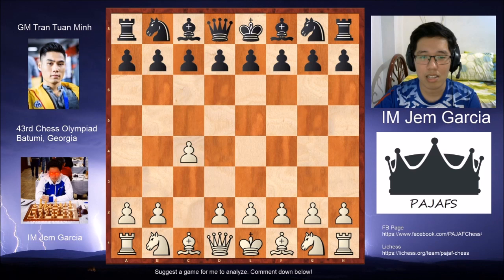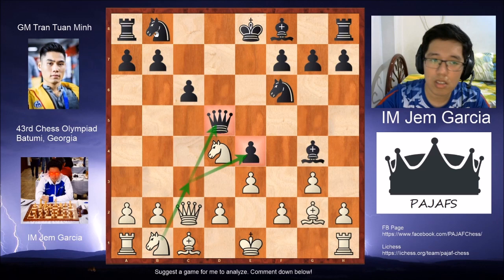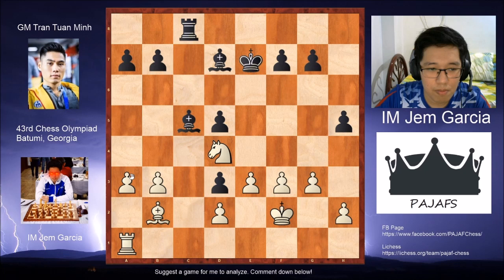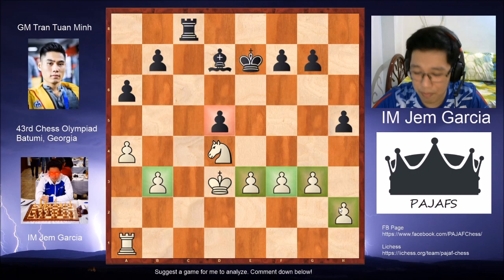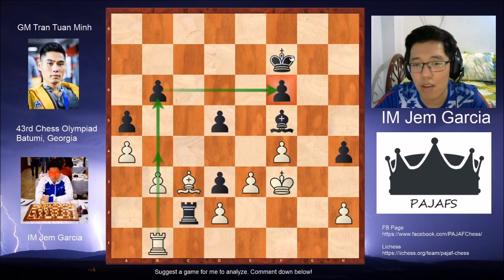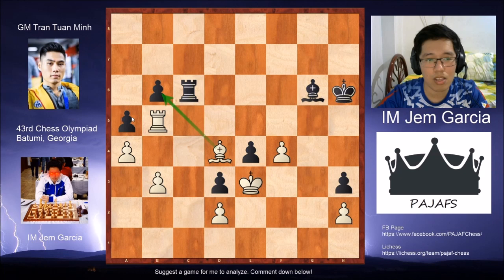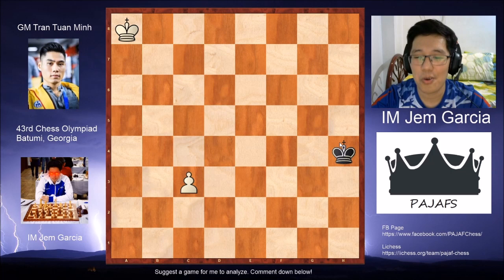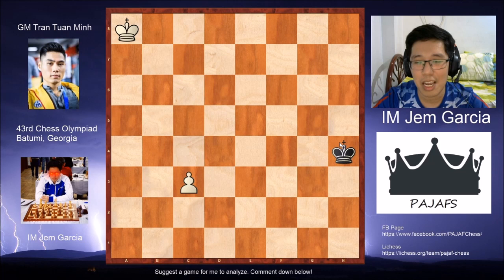How to Beat a Chess Grandmaster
IM Jan Emmanuel Garcia vs GM Tran Tuan Minh
43rd World Chess Olympiad

Philippine Team Members
Head Coach: GM Eugene Torre
Board 1: GM Julio Catalino Sadorra
Board 2: GM John Paul Gomez
Board 3: IM Jan Emmanuel Garcia
Board 4: IM Haridas Pascua
Board 5: FM Mari Joseph Turqueza

"I love this team with all my heart." (Jem, 2020)